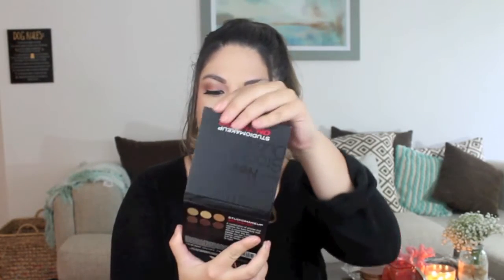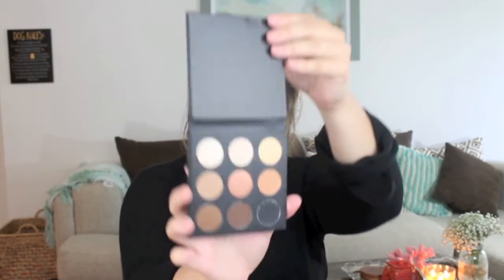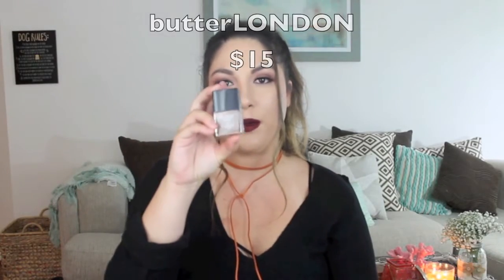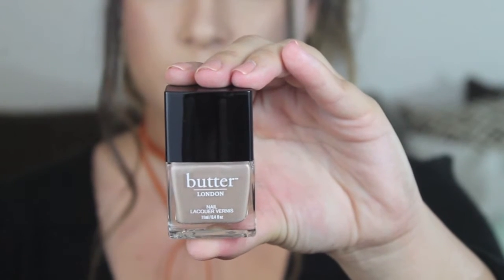BOXYCHARM SEPTEMBER 2016 | UNBOXING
Hey guys! This month's boxycharm was SO. GOOD. I mean they're always good but the September Boxycharm box was just beyond! For $22, I would say this box is deff worth it and easily my favorite subscription box I've ever tried! Hope this video was helpful if you are looking to join the subscription!

Lipstick I'm wearing: Tarte Creamy Matte Lip Paint in shade Frenemy

♥Social♥
♥ Business Instagram: lovealwayscouture
♥ Personal Instagram: stephaniediazzz